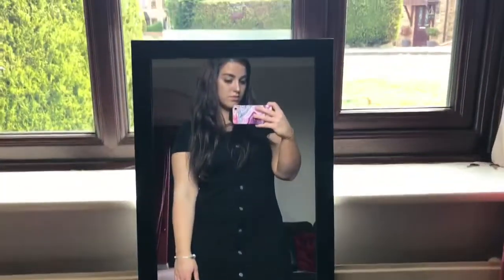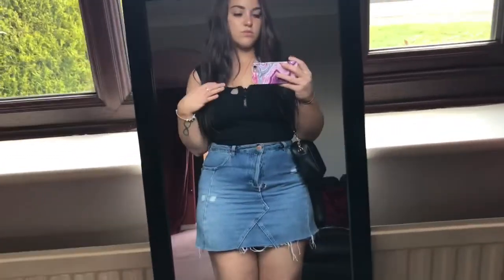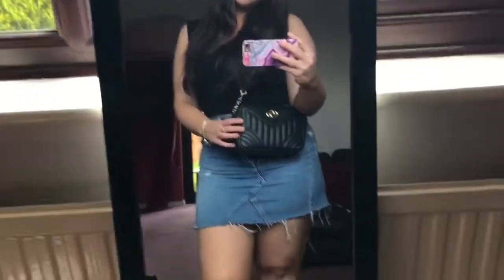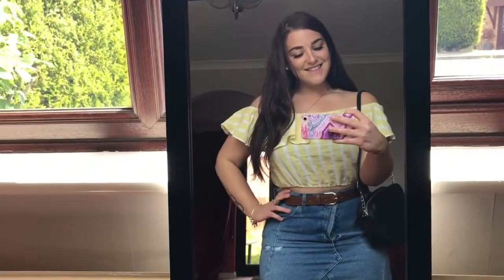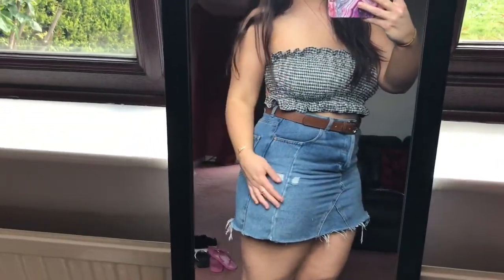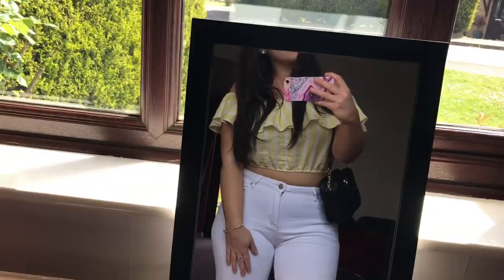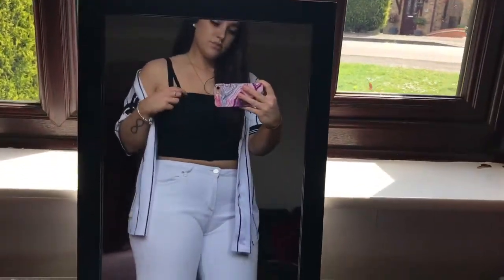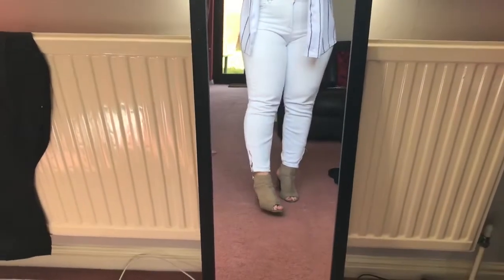SUMMER OUTFIT IDEAS! LOOKBOOK😎☀️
Hello my loves! I hope you enjoy this video, it’s just some easy outfit ideas for when the weather gets warm! Lots of love x x x